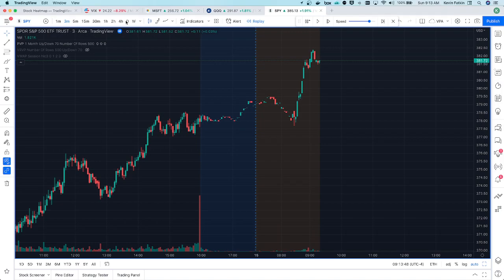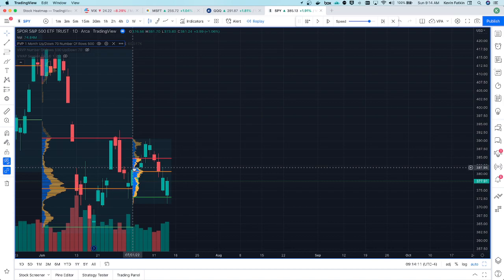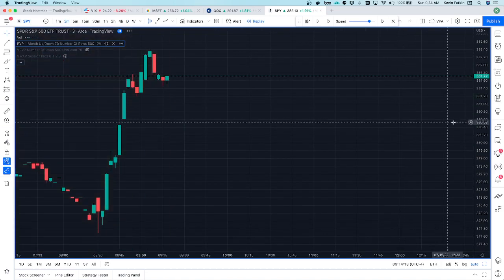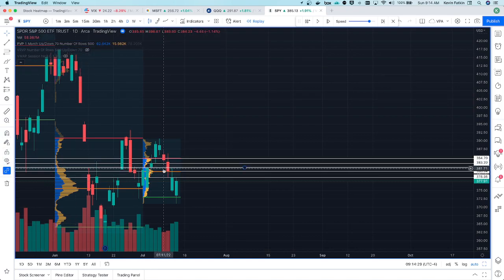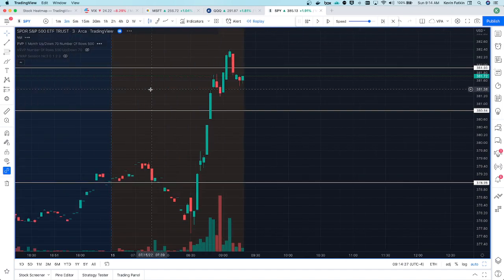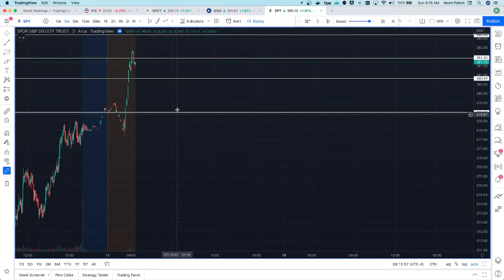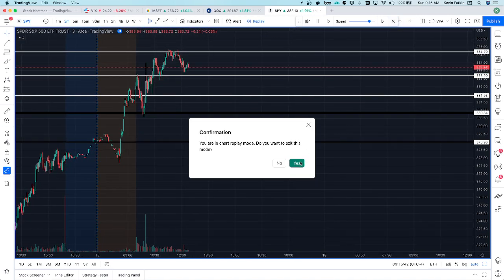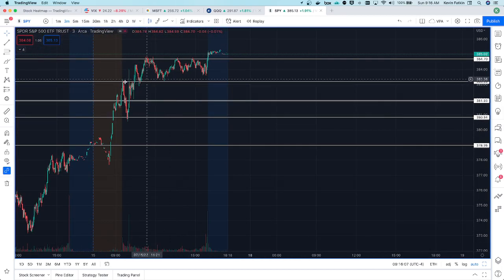Quickly Plot Levels with Volume Profile